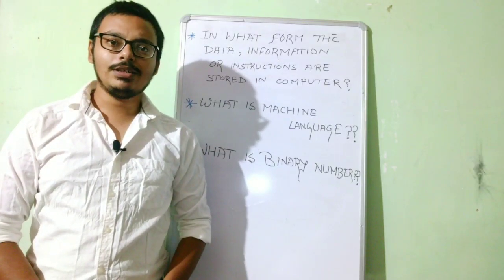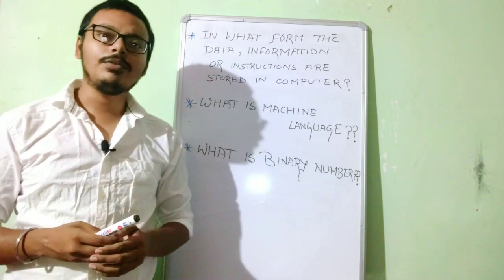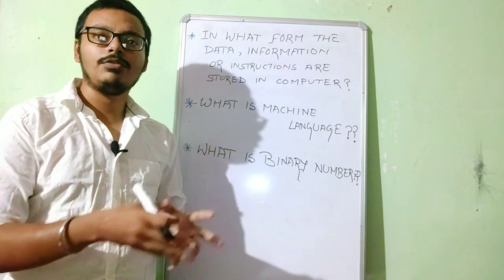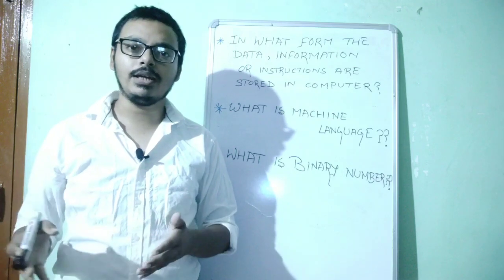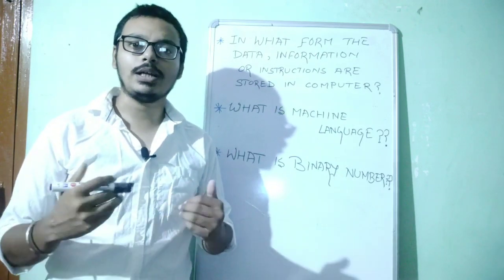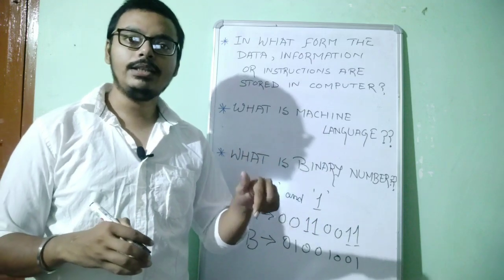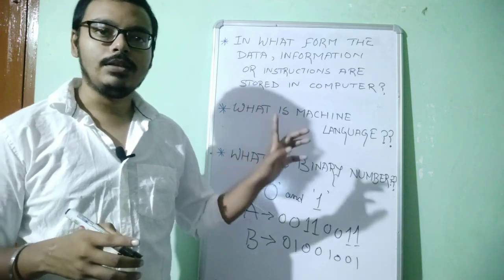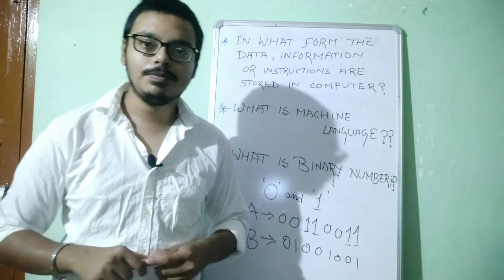MACHINE LANGUAGE | BINARY NUMBER | BITS | BYTES | KB | MB | GB || PART- 1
In what form the information and instructions stored in computer system? What is machine language? What is binary number?